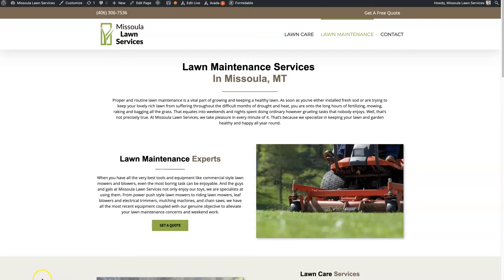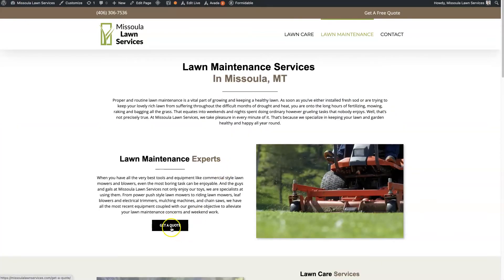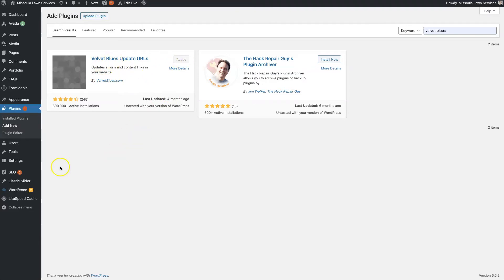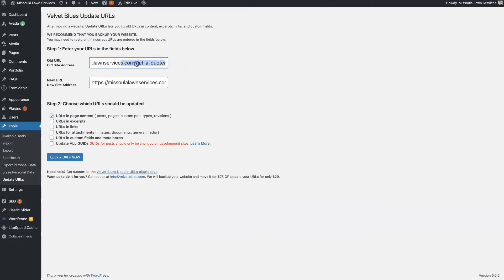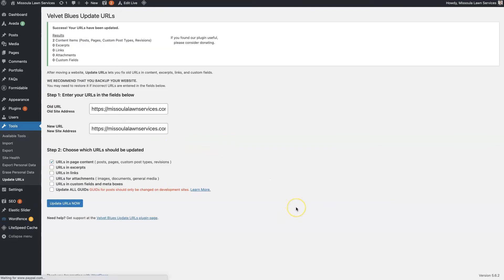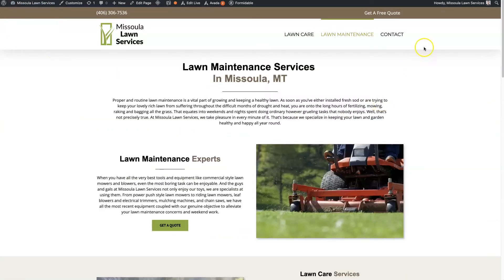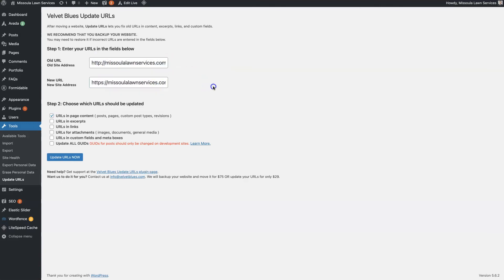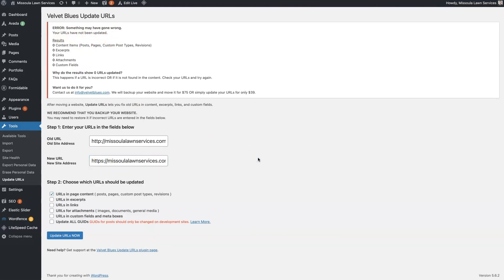WordPress Update URL Plugin - Velvet Blues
Finding a WordPress update URL plugin that works effectively can be thought but there's one plugin I've been using for years to update URLs sitewide on WordPress and it's called Velvet Blues.

This WordPress plugin is great for updating URLs when you transfer your website to a new domain, update from HTTP to HTTPS, or even when you change URLs of pages on your site.

Rather than going through each page, post, product, etc. on your website and updating your URLs manually, this plugin will do all the heavy lifting for you with just a click of a button.

Make sure you back up your website though before using this plugin as it's always better to be safe than sorry.